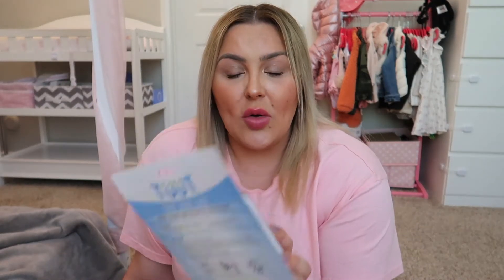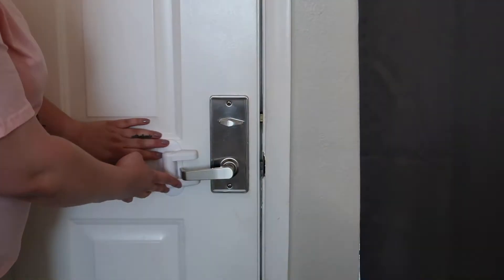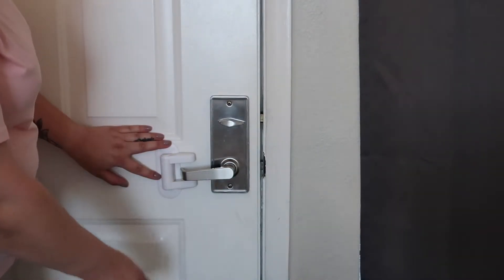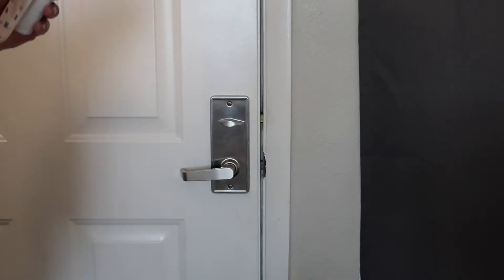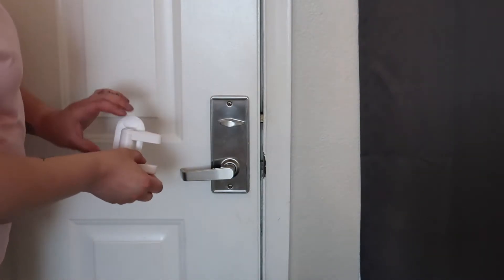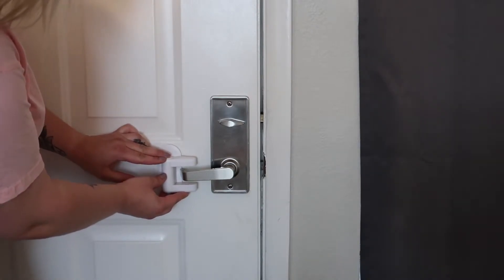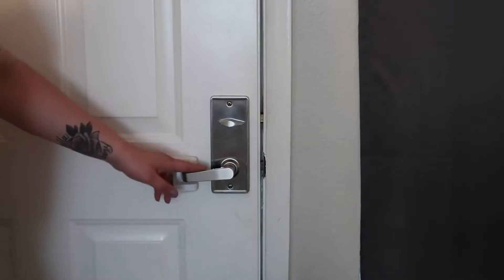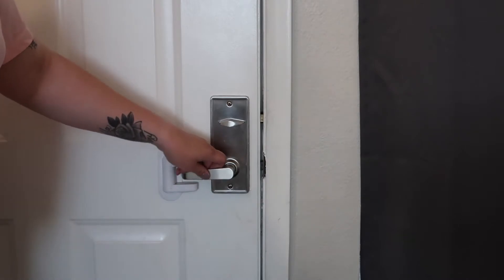How To Install A Lever Door Lock | Baby Proof/ Child Proof | Tüüt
Hey guys!

This video is a MUST for every single parent or anyone who has children at home! I really needed something to protect my baby from being able to open the door so I found this product that works wonders!

Xoxoxoxoxoxo……..

Tüüt Door Lever Lock